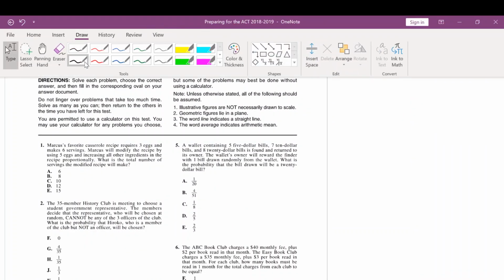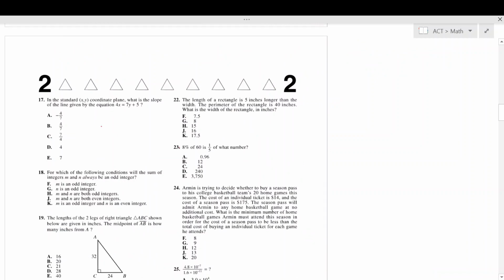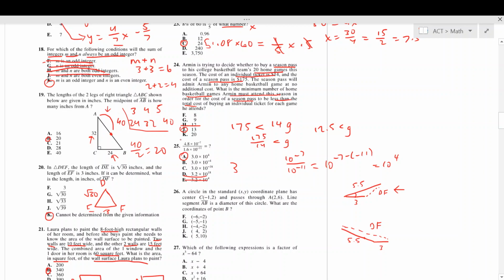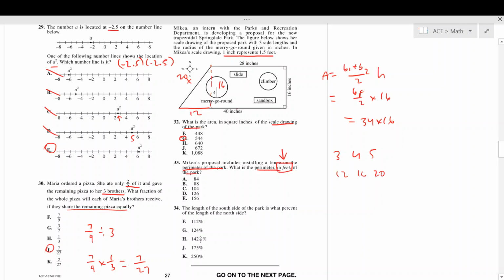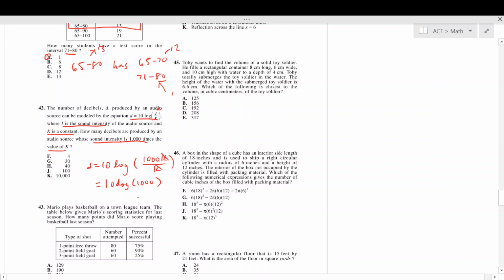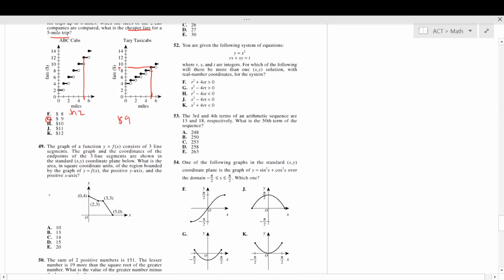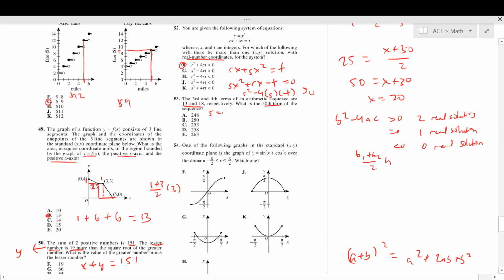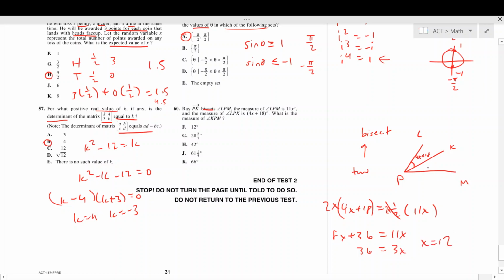ACT Workthrough: ACT Math 2018-2019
In this video, I, a 36 scorer, work through an entire ACT Math section and show you efficient solutions to the questions. Hope you enjoy!
#27 correction: The factored form of x^3-64 is (x-4)(x^2+4x+16).

Link to the test in this video pgs. 24-31